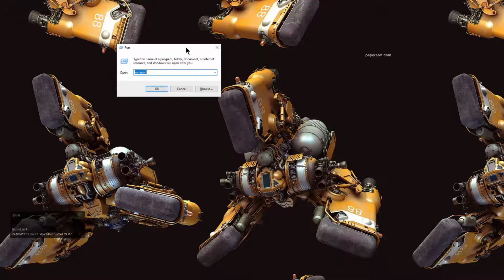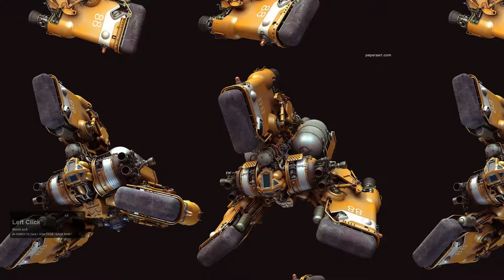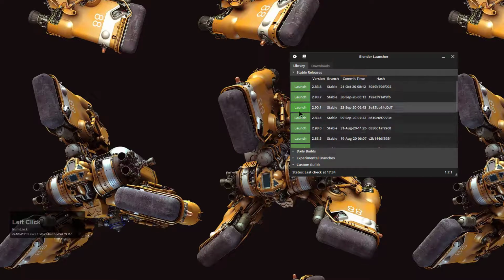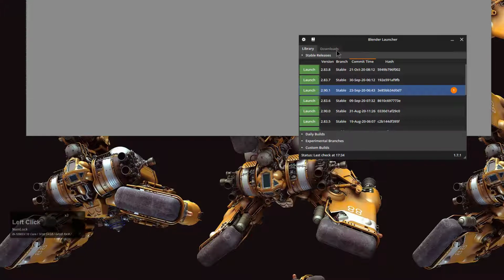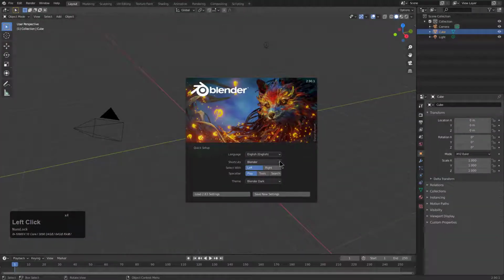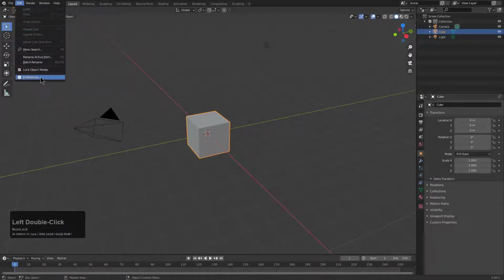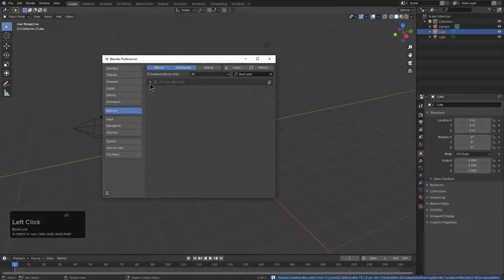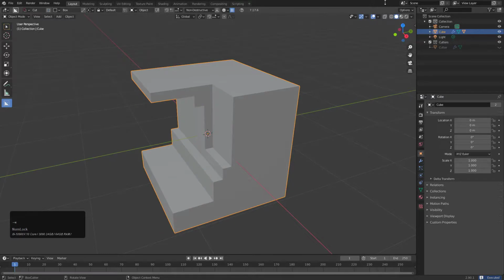boxcutter 716_6 Installation Test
Just a quick install test. Nothing special.